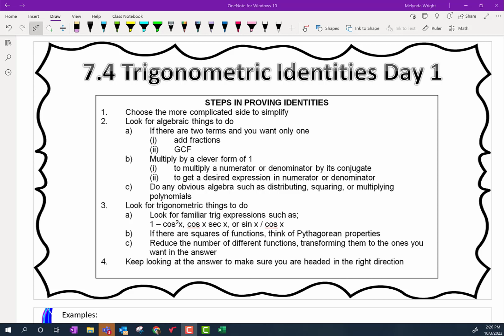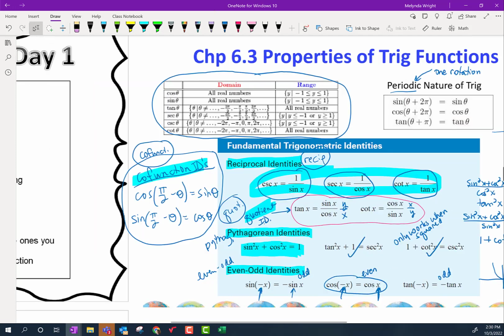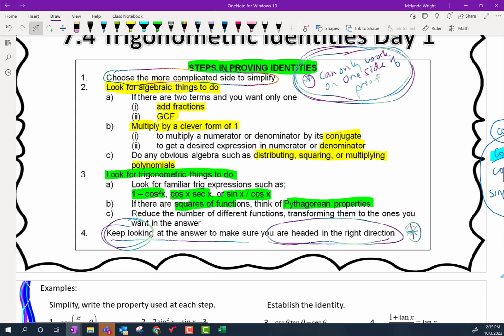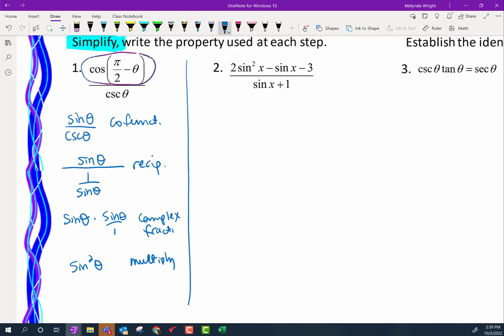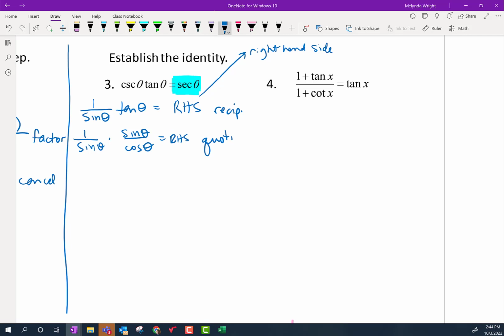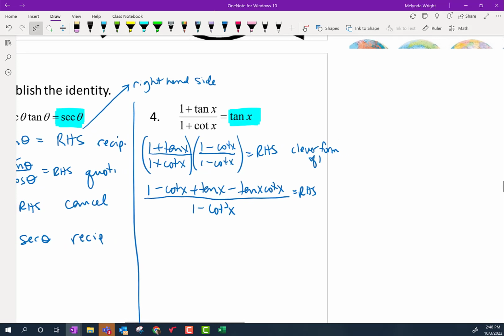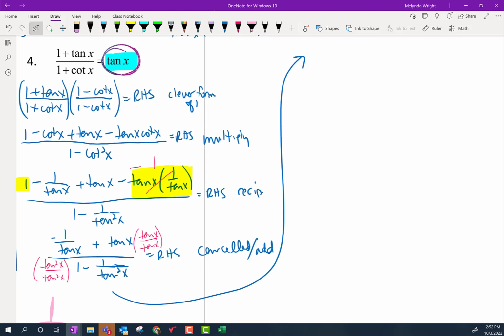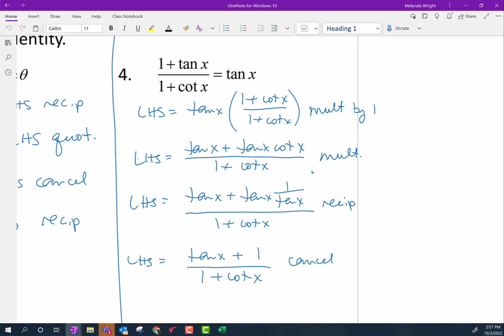Precal Honors 7.4 Trig Identities Day 1